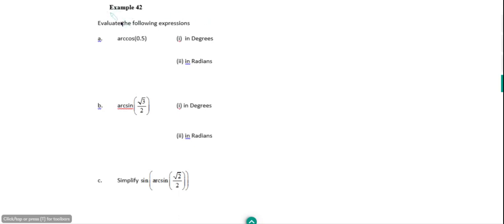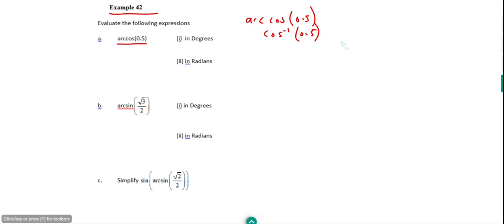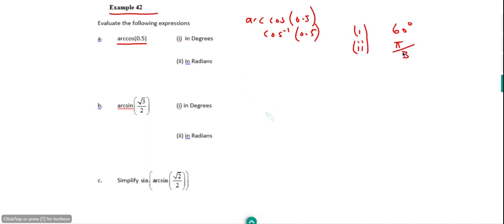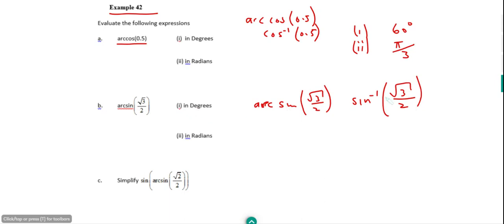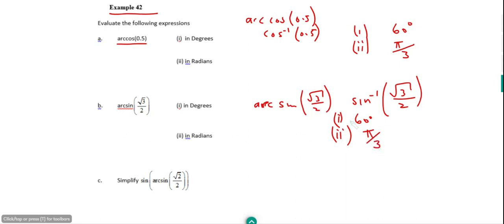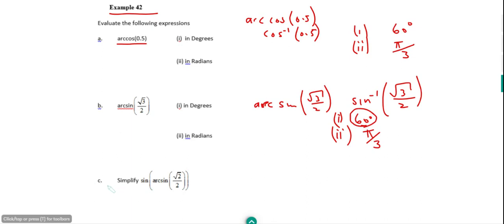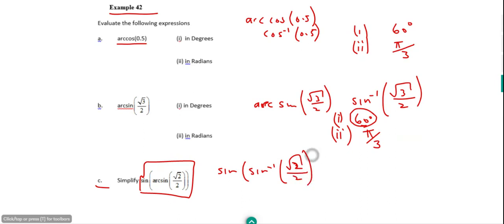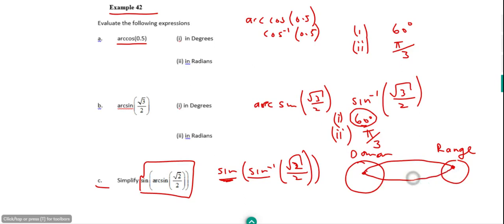A level maths, using inverse trig functions. Example 42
Examples of using the arcsinx arccosx functions, including showing that if we apply the  inverse function followed by the function, we will get back to the original value of x.